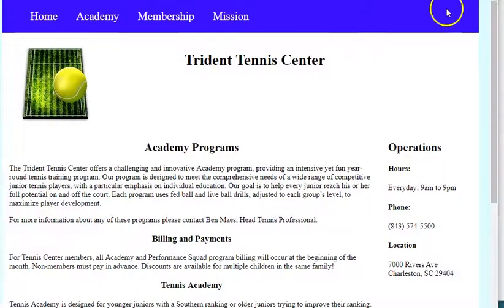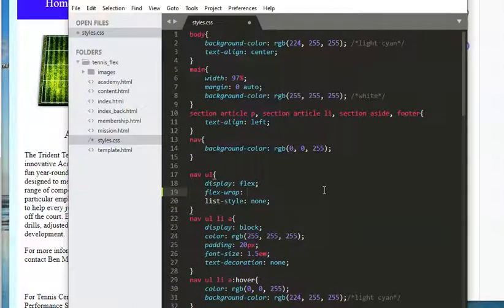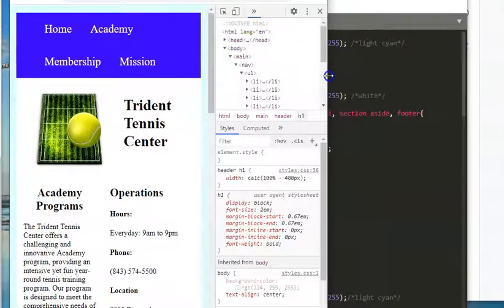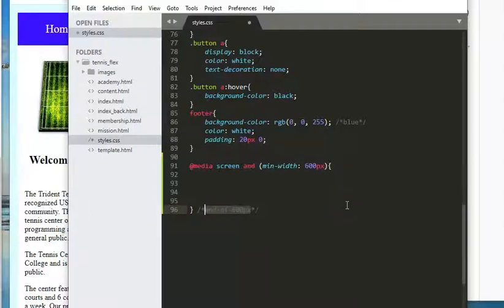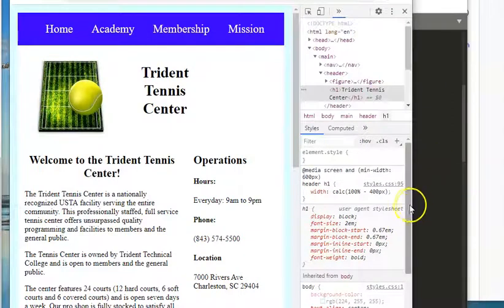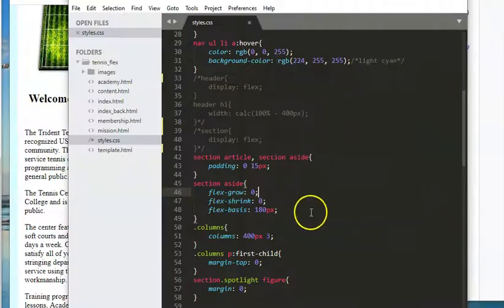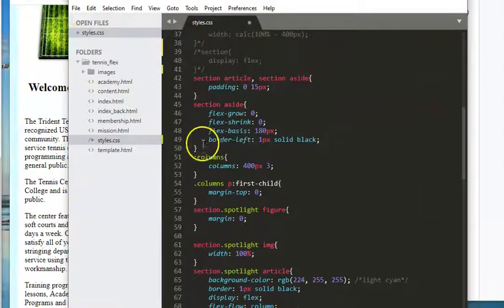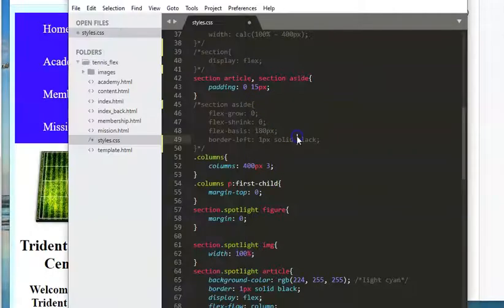15 week6 tennis responsive